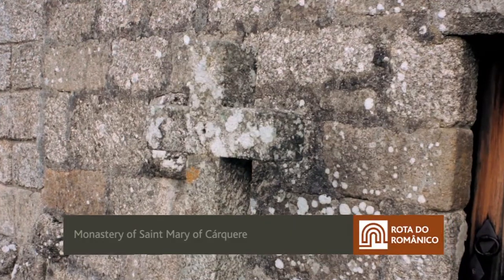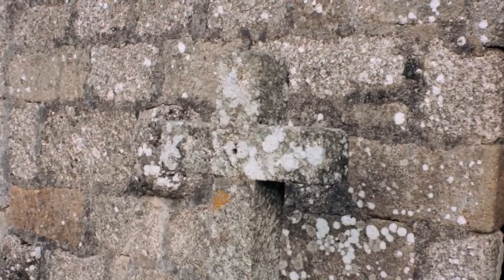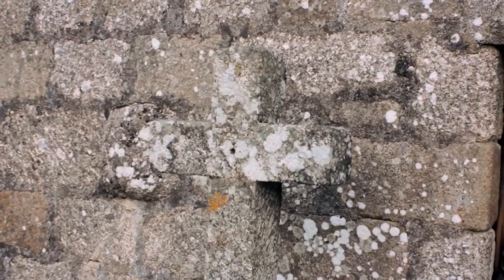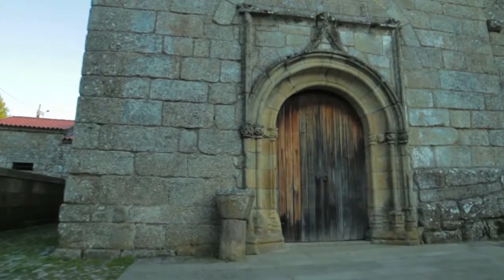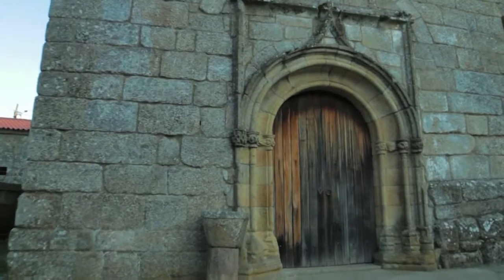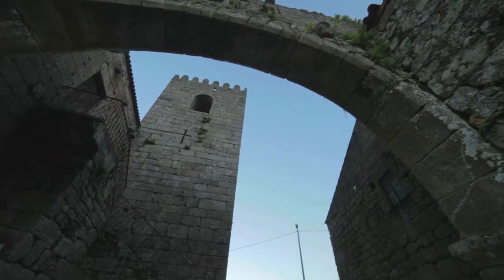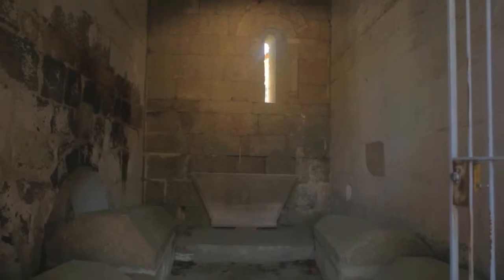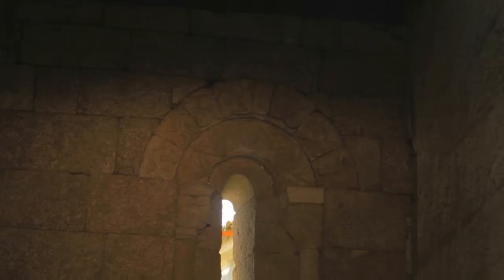Monastery of Saint Mary of Cárquere